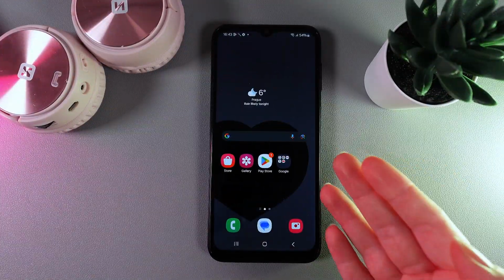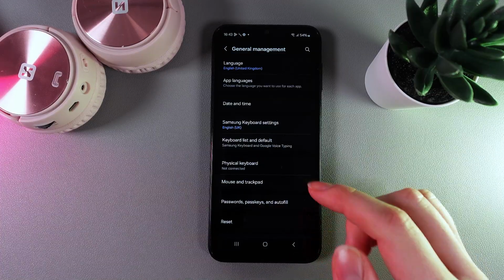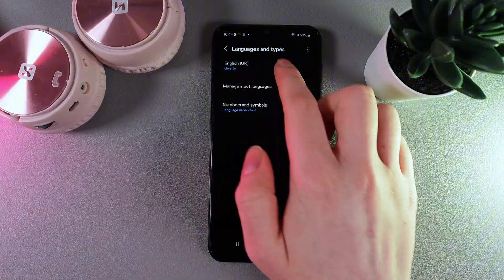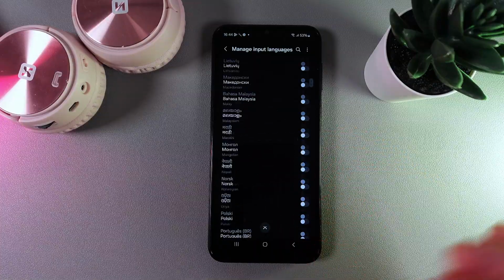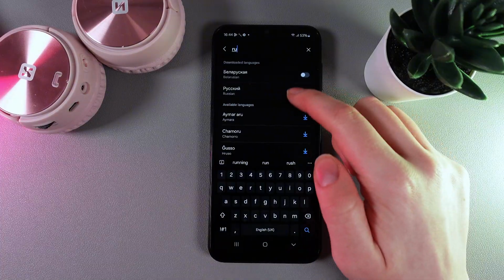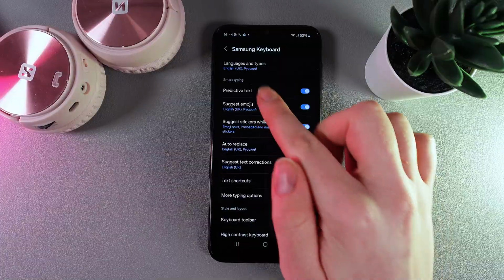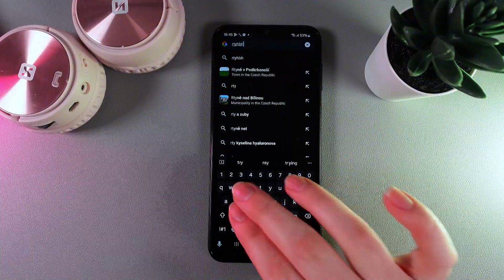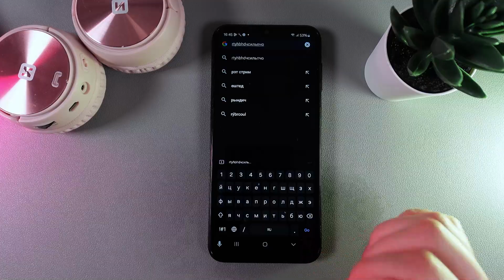How to Change Keyboard Language on Samsung Galaxy A14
Hello! In this tutorial, I'll show you how to change the keyboard language on your Samsung Galaxy A14. Learn how to navigate the settings to find and adjust the 'Keyboard list and default' settings under 'General Management'. I guide you on adding new languages to the Samsung Keyboard, selecting languages, and managing them easily. Whether you're looking to add or remove languages, this step-by-step guide makes it simple. Remember, you can add up to four languages to your keyboard!

Changing the Samsung Galaxy A14's Keyboard Language: Step-by-Step Guide
Tutorial on Modifying Language Settings on Your Samsung Keyboard for Galaxy A14
How to Switch Keyboard Languages on the Samsung Galaxy A14